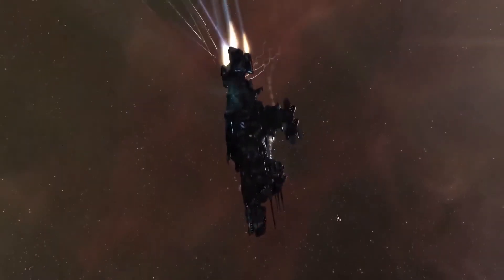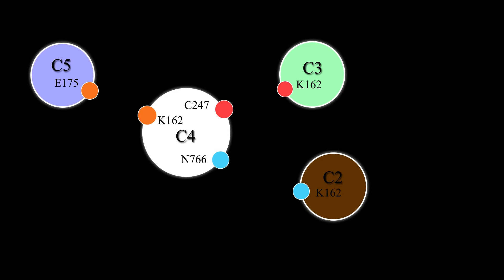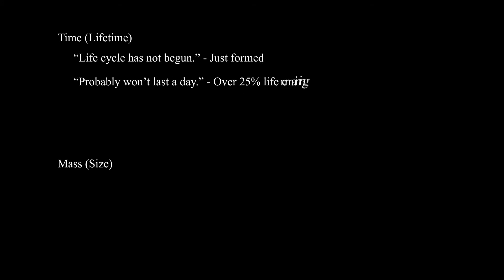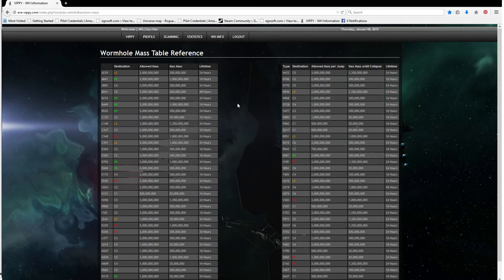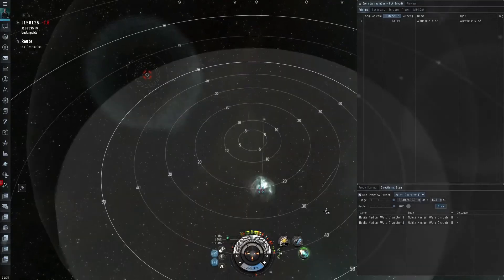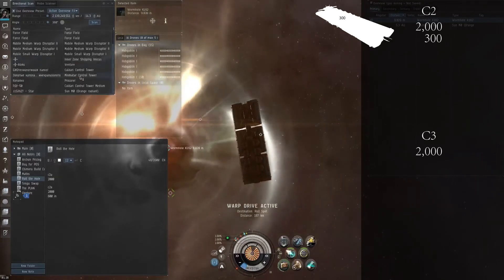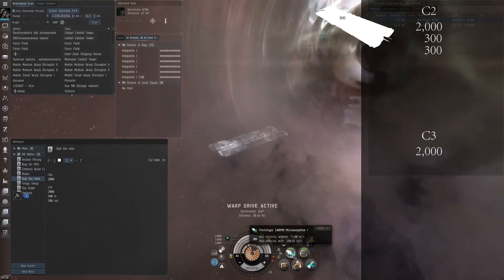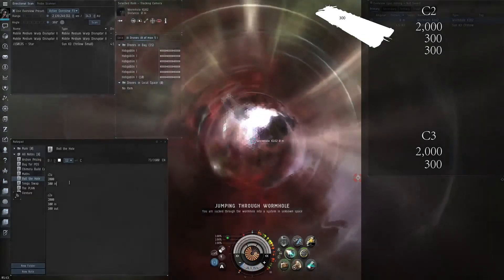EVE Online | Wormhole Life | E04 | How To Roll Wormholes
In this episode we go over wormhole mechanics, the math of wormhole mass, and discuss things to consider while rolling wormholes. Rolling wormholes involves reducing a wormhole's mass to the point that it collapses, leaving your home system completely separate from the rest of EVE Online. This dramatically increases your chances of survival while running PvE wormhole sites for ISK. Our next episode will cover the actual running of PvE sites in a C4 system.